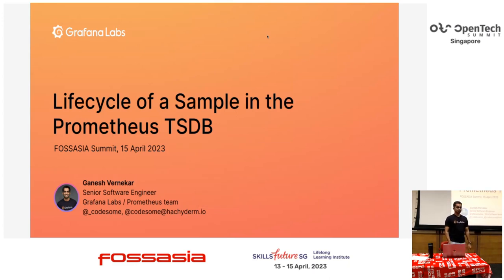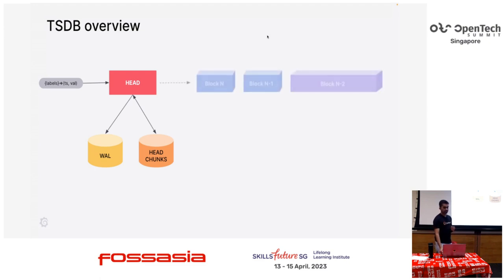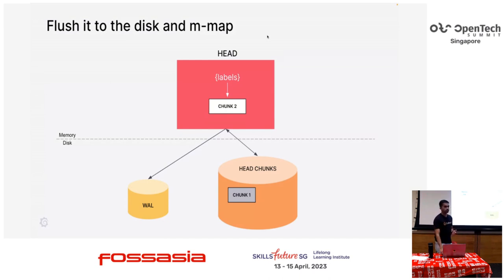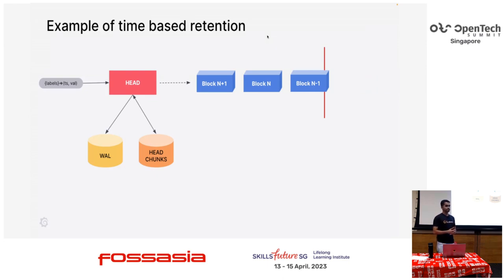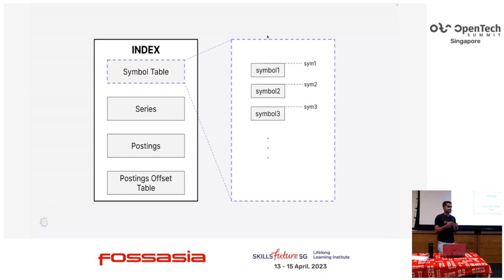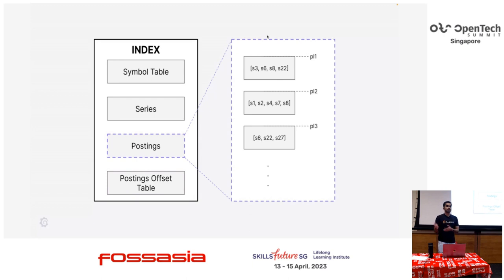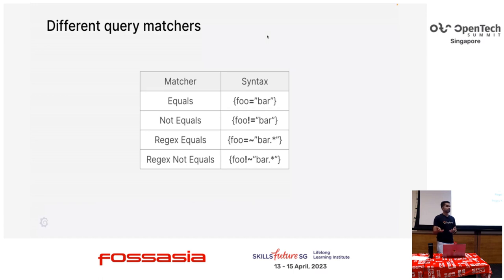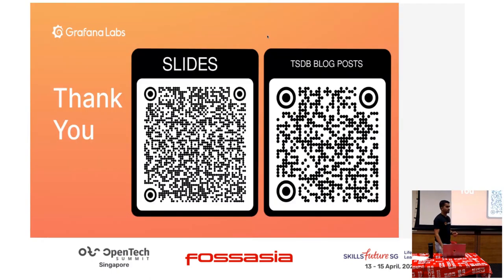Lifecycle of a Sample in the Prometheus TSDB - Ganesh Vernekar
Prometheus is the leading open-source metrics monitoring solution. Prometheus 2.x contains a highly optimised Time Series Database (TSDB). It has ACID compliance and works efficiently with 100s of millions of time series on a single node. On top of its code base, Cortex, Thanos, and Mimir have implemented distributed TSDBs.

The Prometheus TSDB has many components that make this all possible - an in-memory database, a Write-Ahead Log (WAL) for durability, memory-mapping of data from disk, persistent immutable data blocks with highly optimised inverted indices, and various techniques of maintaining this data in the background.

This talk will take you through the entire lifecycle of a time series sample `(timestamp int64, value float64)` starting from the point it enters the Prometheus TSDB’s in-memory database until it gets deleted from the persistent blocks according to the retention policies.

Ganesh Vernekar
Senior Software Engineer, Grafana Labs
Ganesh has been contributing to Prometheus for over 5 years and is a Prometheus team member and maintainer of its Time Series Database (TSDB). Most recently, he worked on the new native histograms in Prometheus. He has also contributed to Cortex, Grafana Mimir, and Grafana.